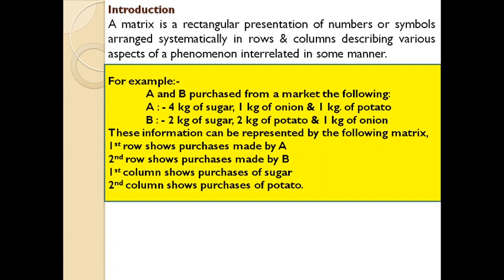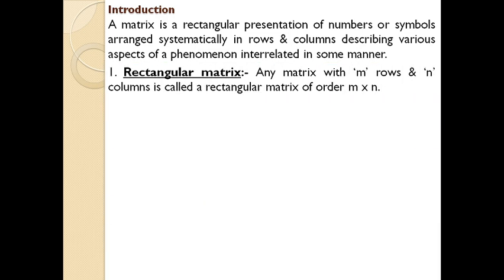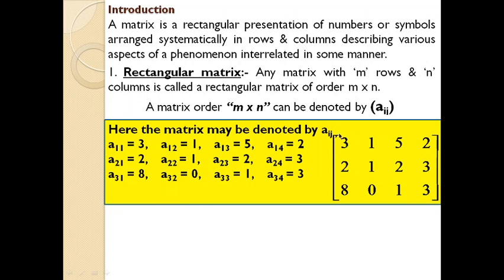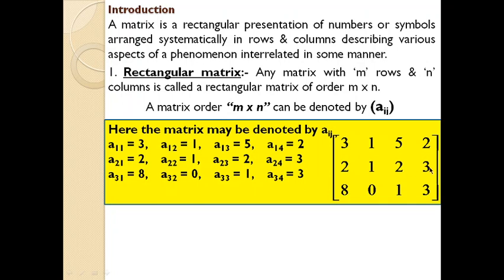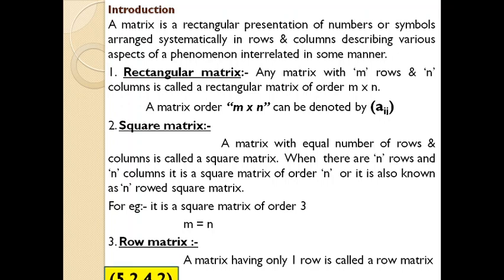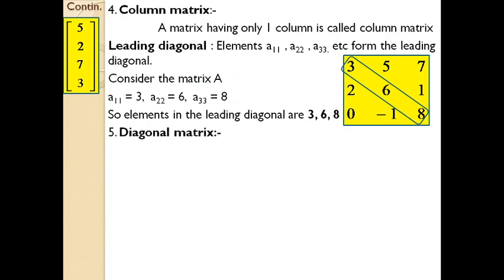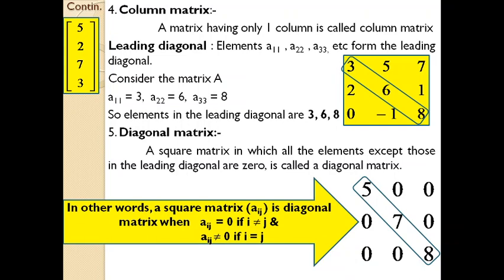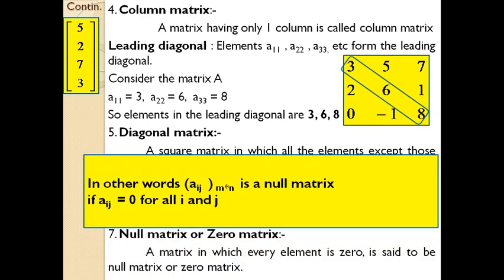Basic numerical methods 57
Matrix, concept, meaning, types of matrices